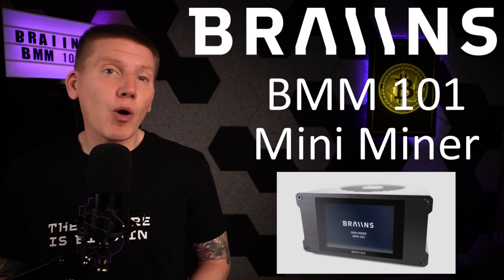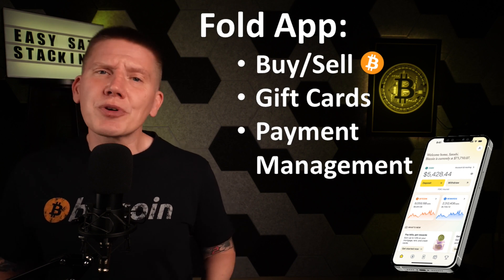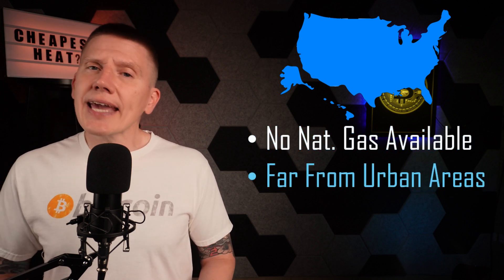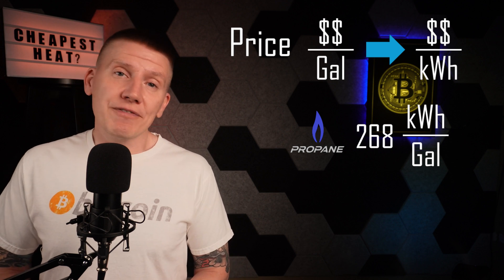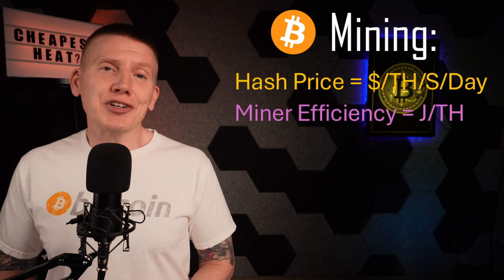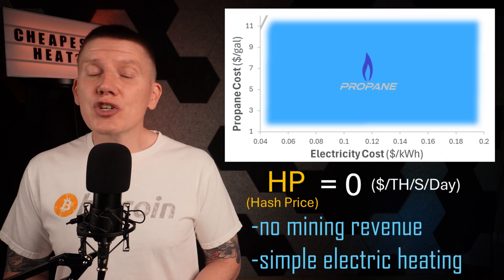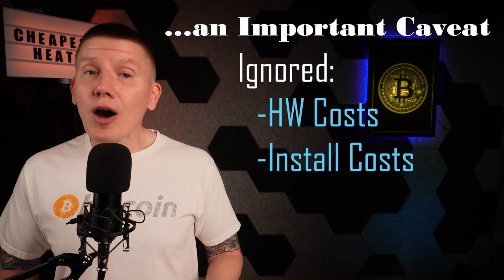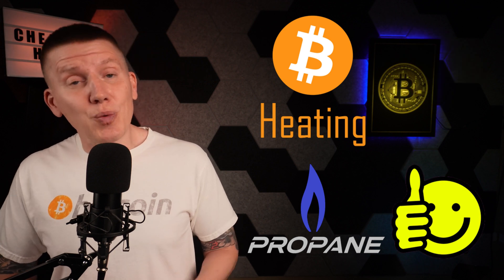EP56: Bitcoin Mining vs. Propane heating - Which is Cheaper?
Which is cheaper?  Heating with Bitcoin Miners or heating with Propane?   I do the math and show you what is the better option!

Chapters:
00:00 Intro and Affiliates
01:41 Does Bitcoin mining make sense?
02:20 Propane Basics
04:08 Bitcoin Mining Basics
04:50 Comparison Calculations
05:27 Which is better?
06:44 Caveats?